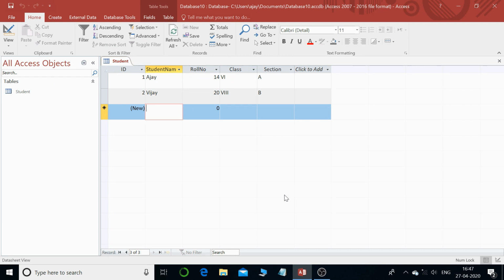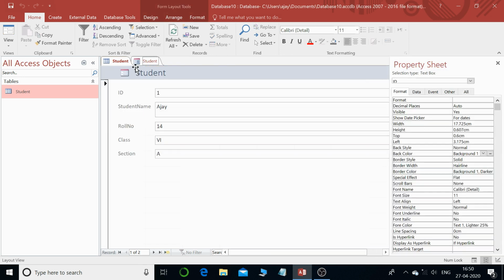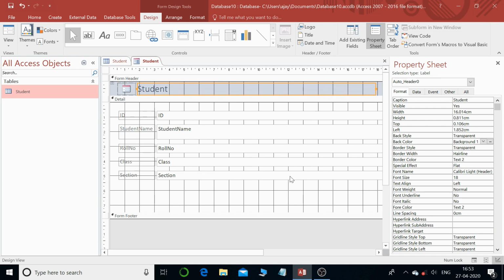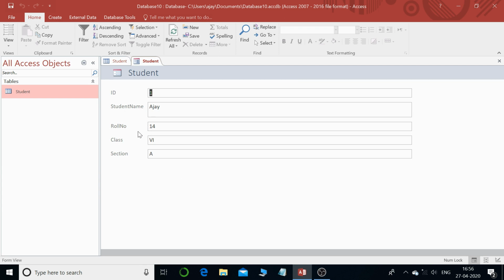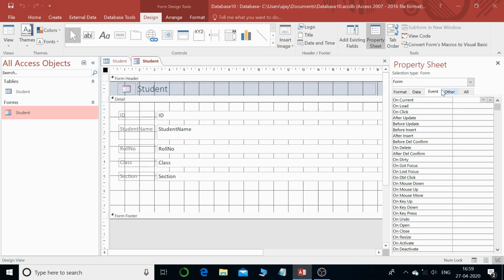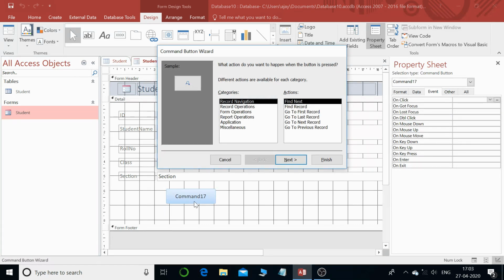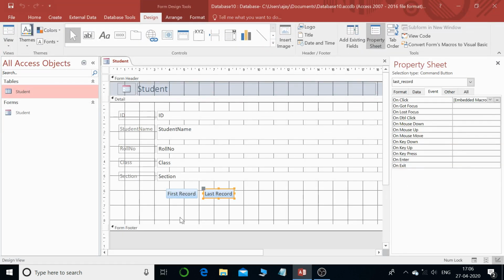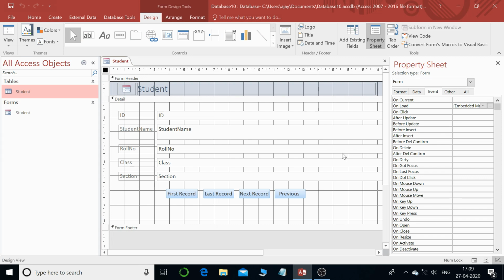Designing forms in ms access (part 1)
A form in Access is a database object that you can use to create a user interface for a database application. A bound form is one that is directly connected to a data source such as a table or query, and can be used to enter, edit, or display data from that data source. Alternatively, you can create an unbound form that does not link directly to a data source, but which still contains command buttons, labels, or other controls that you need to operate your application.

To display form to full screen set Form-properties: - other-Pop Up: Yes
use a macros. goto events-onload- and select the action as  maximizewindow option.
or use code window add the code:-
Private Sub Form_Load()
    DoCmd.Maximize
End Sub